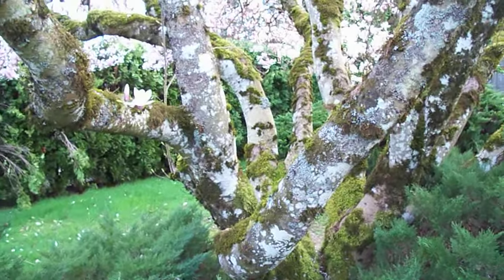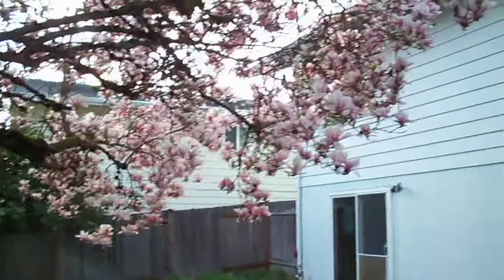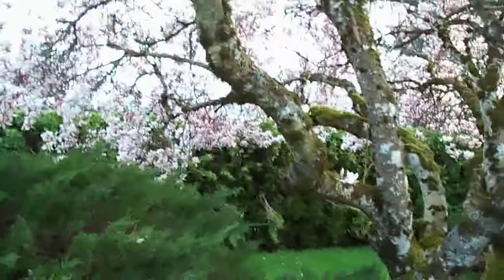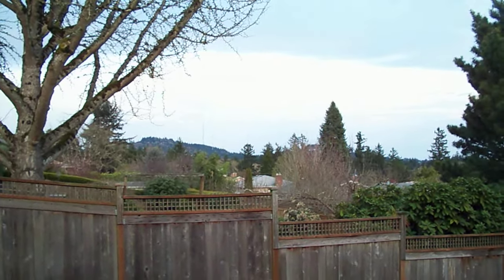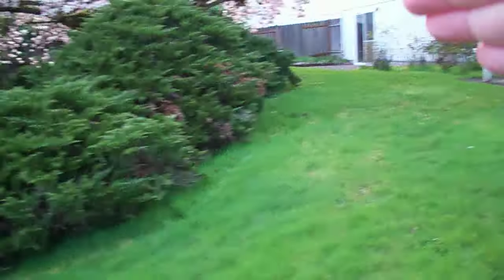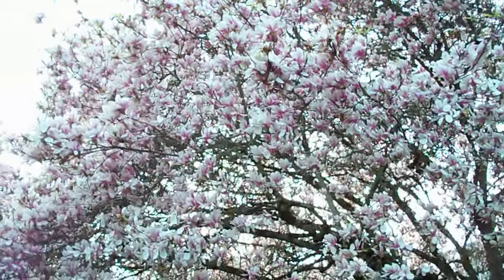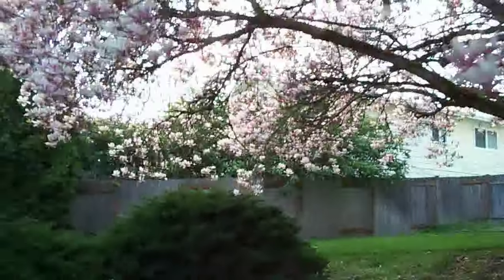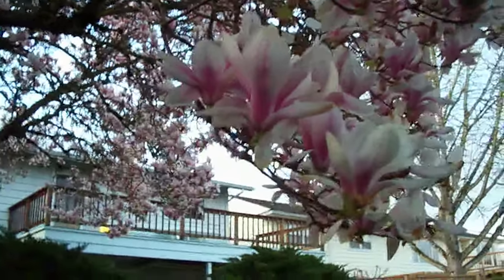EASTER TREE (Tulip) - Pt-2